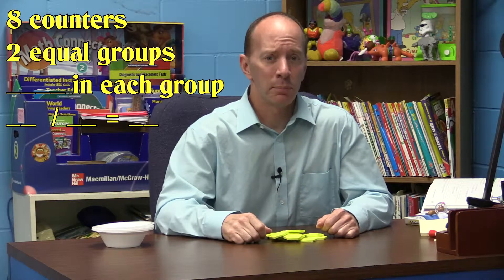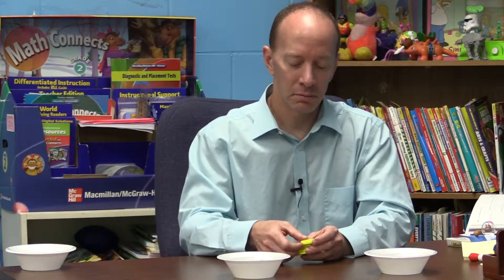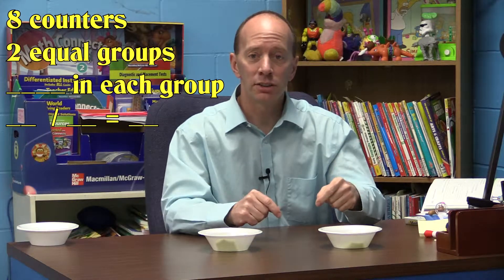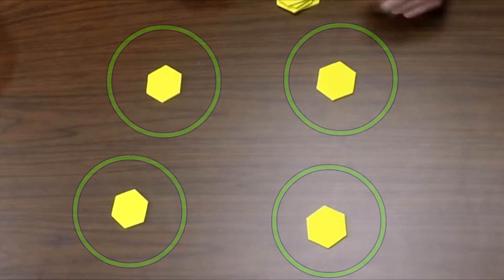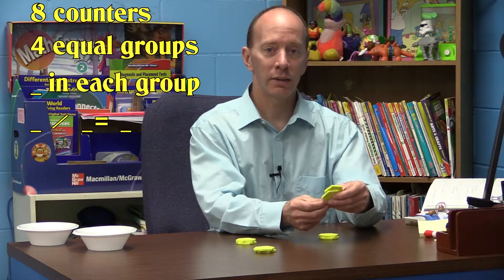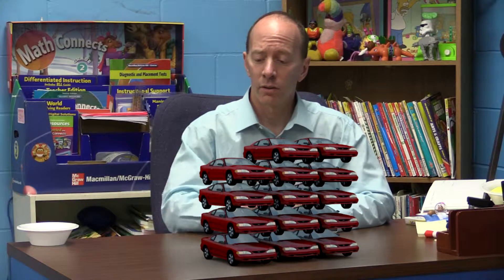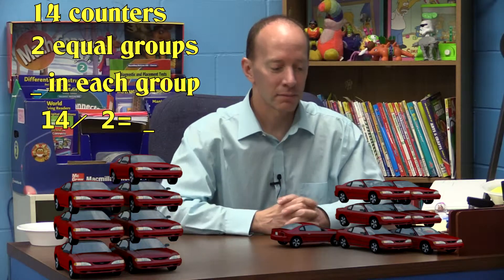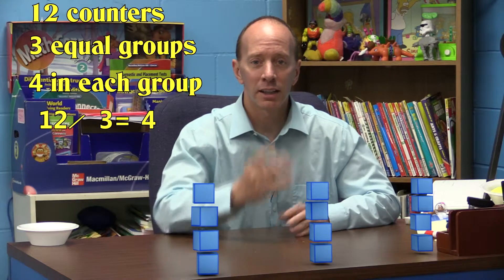Learning Division to Find Equal Groups with Counters | Division Lesson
In this math lesson, we will use counters to learn how to divide and make division sentences.
You can use with
Math Connects Lesson Chapter 15 Lesson 7
This is a great way to introduce the process of making equal groups.
Amazon Links
3D Wooden 3D Shapes

3D Zumbo shapes

Amazon's Choice of see through Geometric Shapes

2D Geometric Shapes

Amazon link to Math Connects workbook

Multiplication Flash Cards